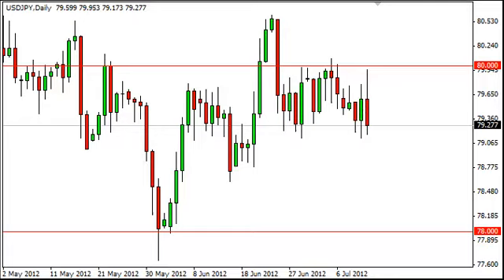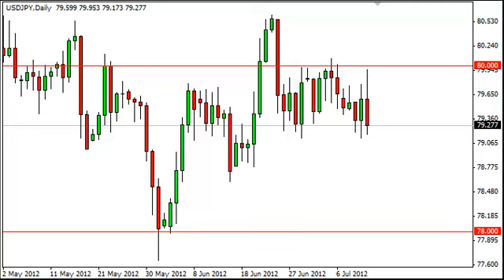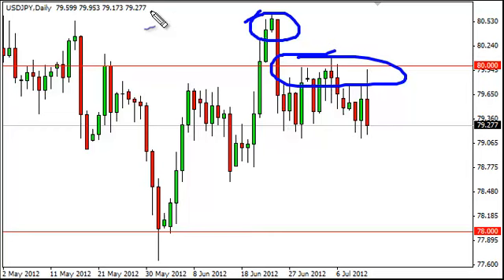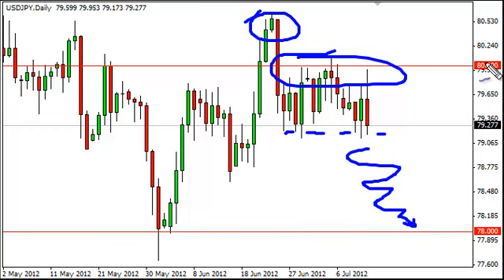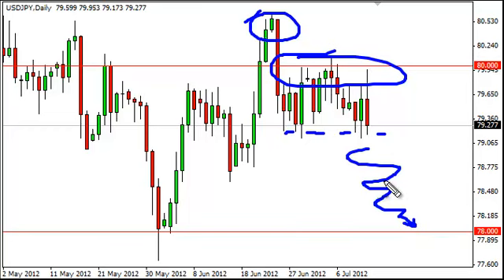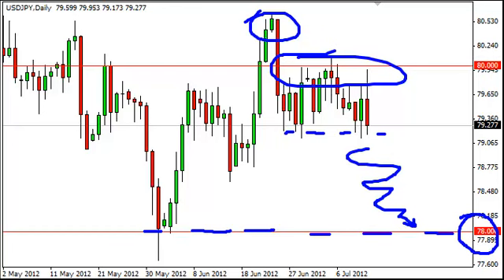USD/JPY Technical Analysis for July 13, 2012 by FXEmpire.com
-July 13, 2012 currency daily technical analysis for the USD/JPY pair.